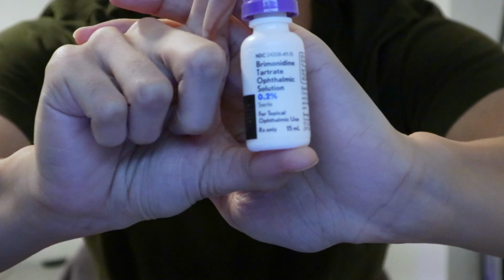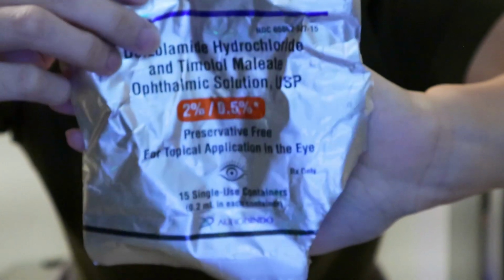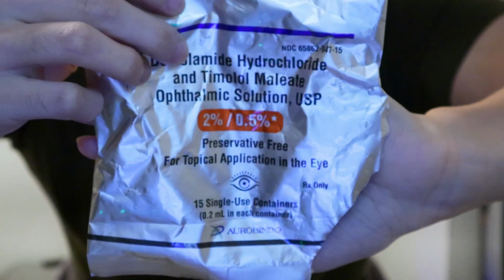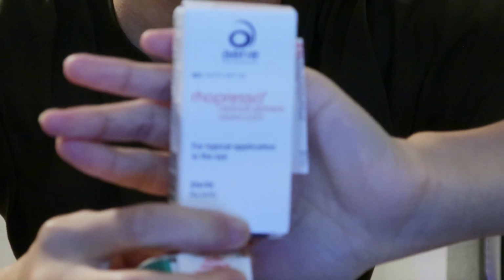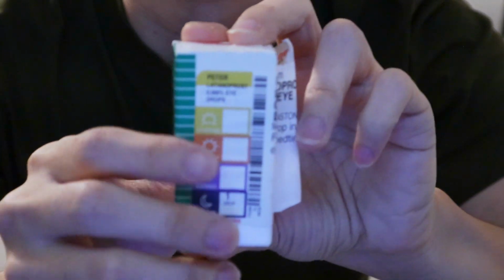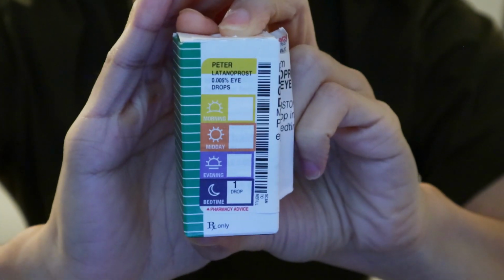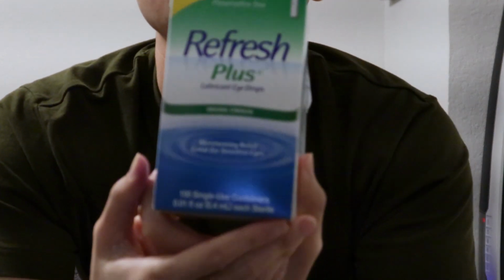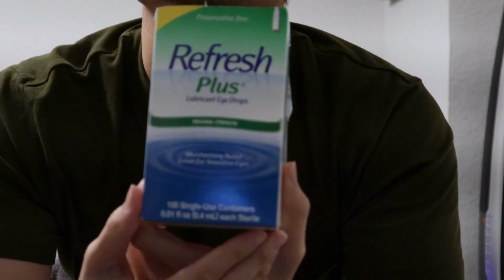Eye Drops To Treat Glaucoma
Managing glaucoma often starts with the right eye drops and a consistent routine. In this video, I dive into my personal experience with glaucoma and focus on the eye drops I use, the specific dosages prescribed, and how I manage side effects. I'll also share tips for making the process easier, from staying consistent with your schedule to improving absorption and effectiveness. Whether you're new to glaucoma treatment or looking for practical advice, this video is here to help.